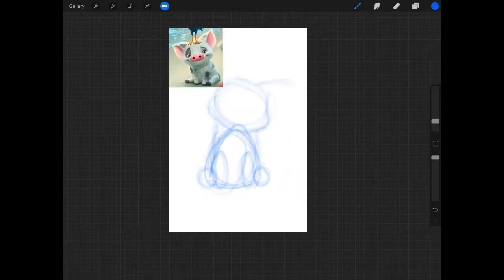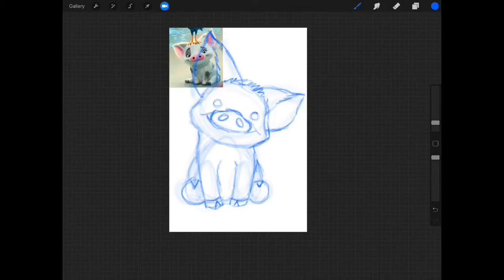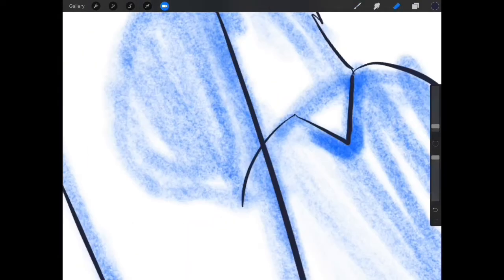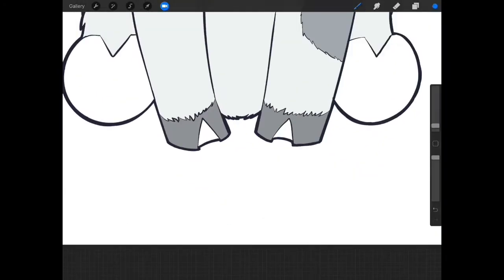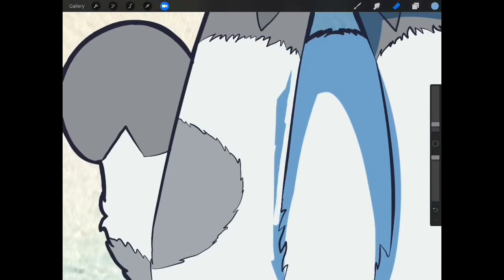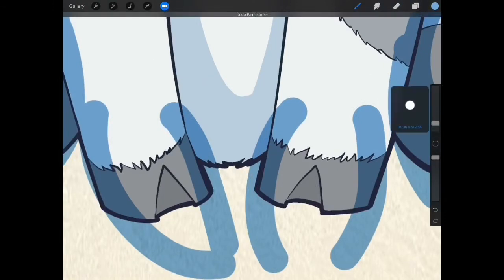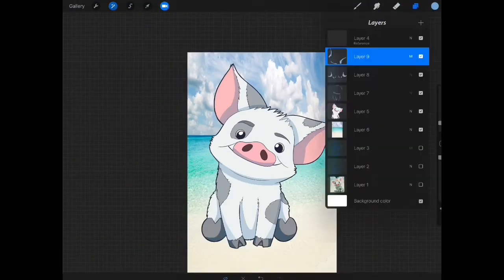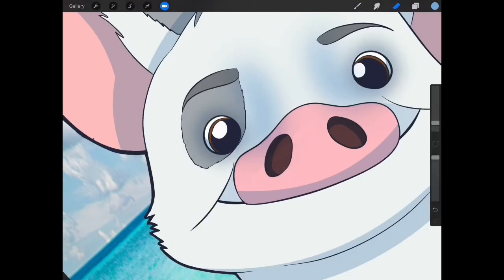The cutest sidekick ever - SKETCHBOOK SUNDAYS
Who is your favorite Disney sidekick?